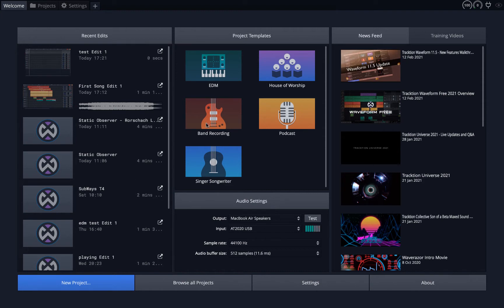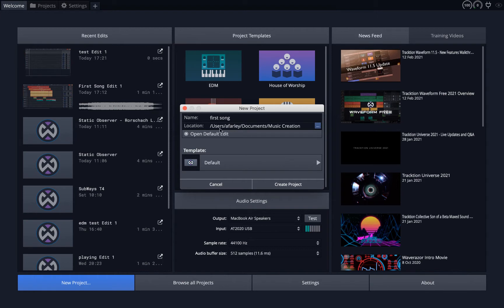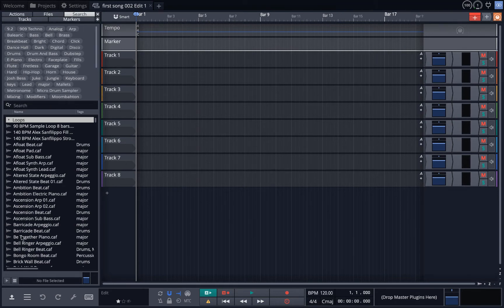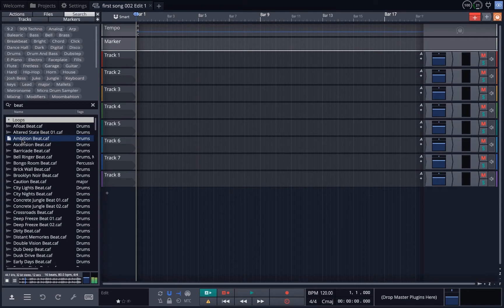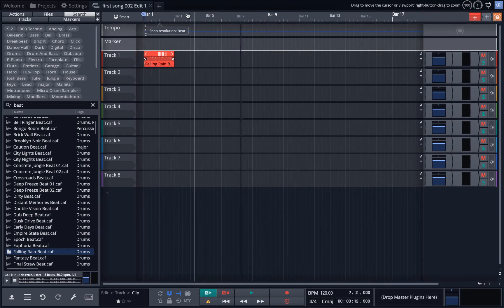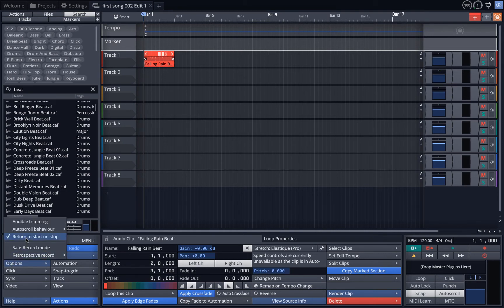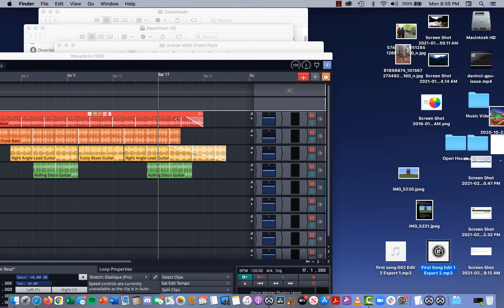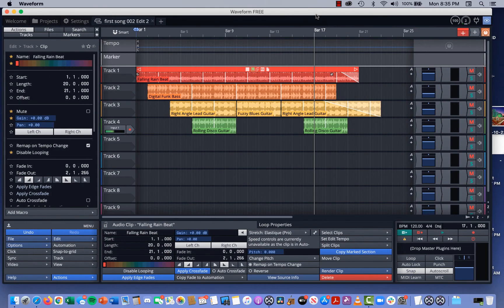Tracktion Waveform 11.5 Creating Your First Song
How to create your first song with Tracktion Waveform 11.5 using loops and how to export it as a .mp3 music file.